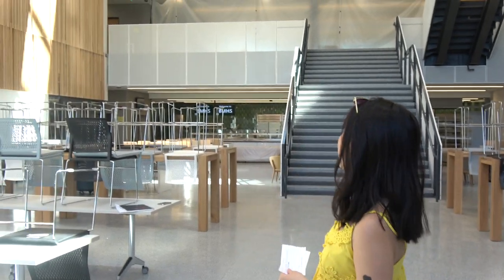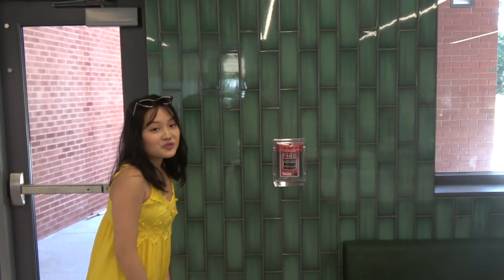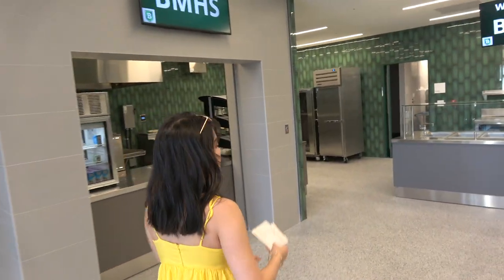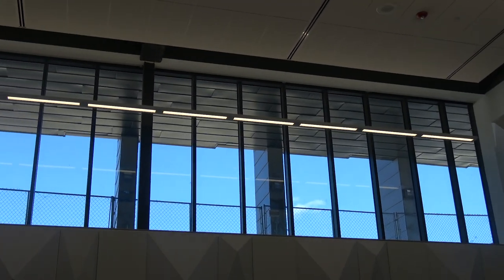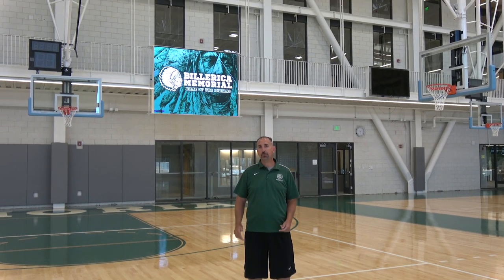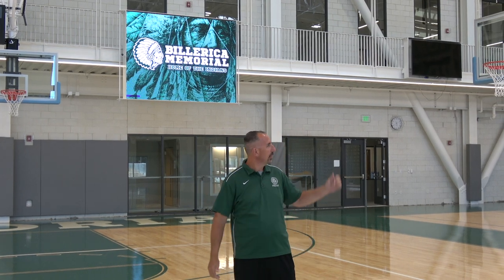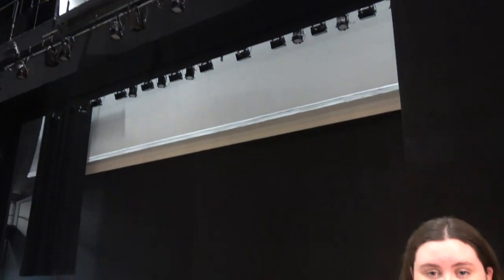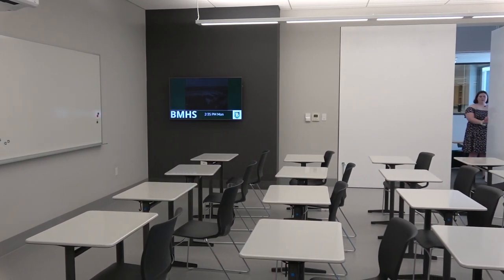New BMHS Tour!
360 Degree videos will be posted here soon!